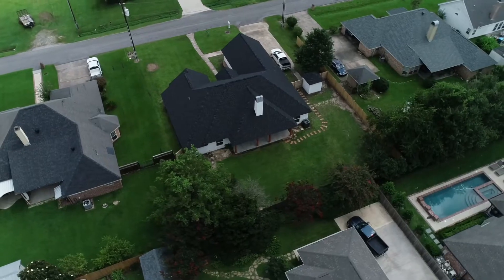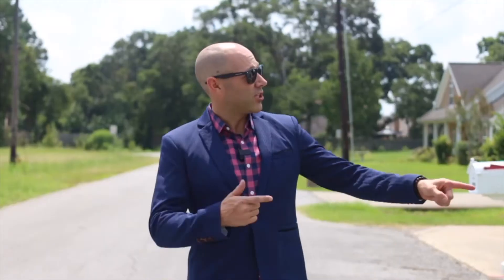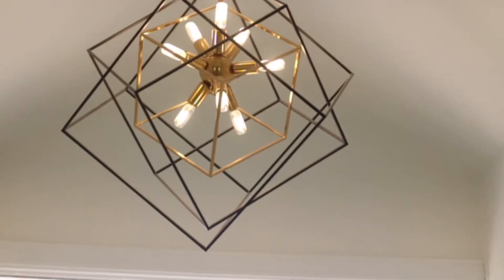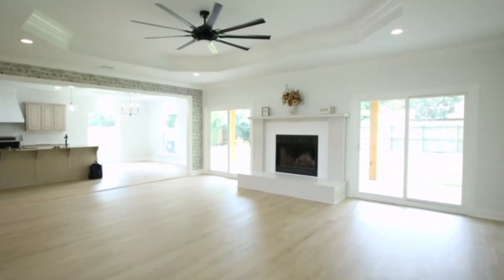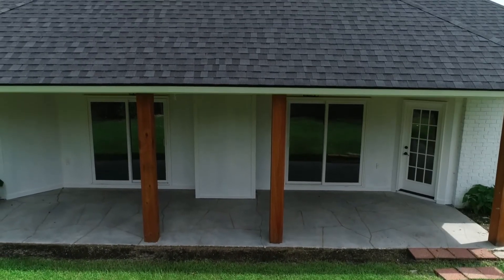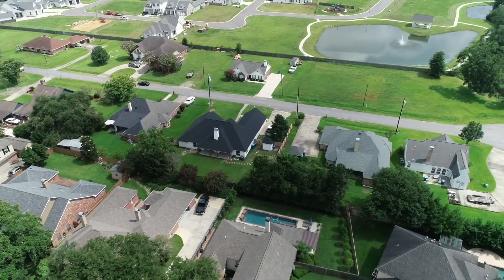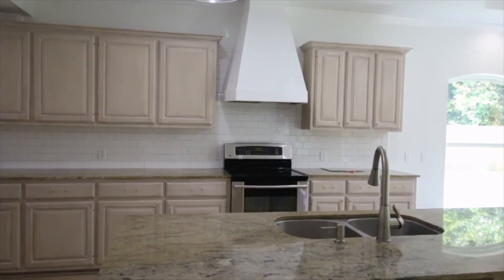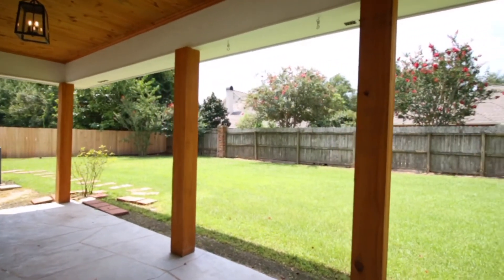Remodel on Camellia blvd in Lafayette Louisiana!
Walkthrough Wednesday we go through a beautiful remodel at the end of Camellia boulevard. brand new roof and AC checks off two of the big must-haves in south Louisiana. Thank you Tori for letting me show this listing.